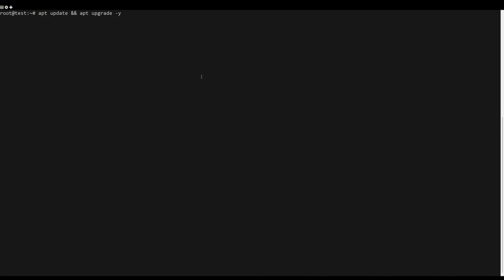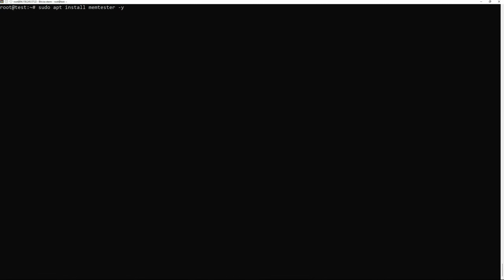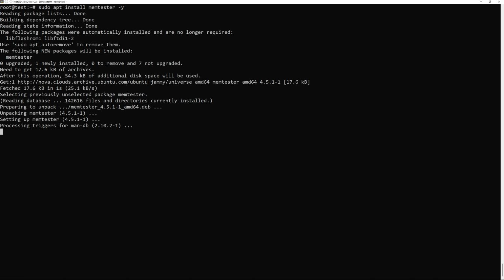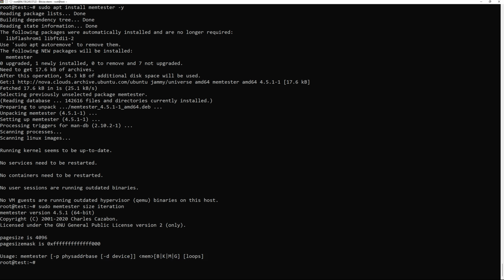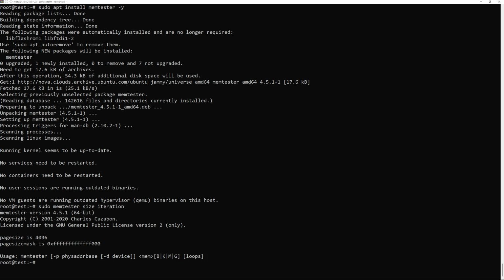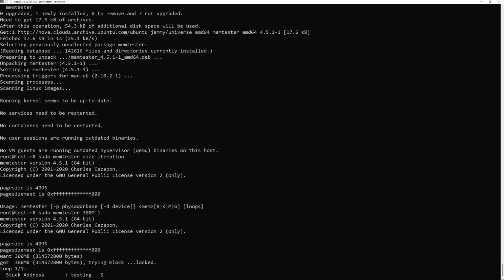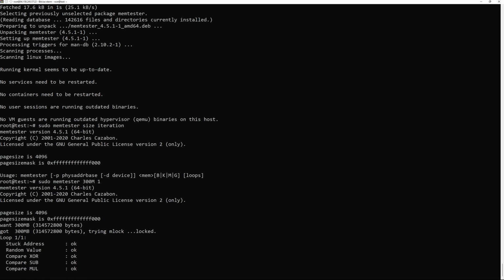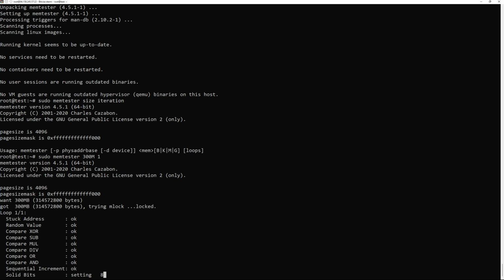How To Install Memtester on Ubuntu 22.04 - 24.04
Memtester is an effective userspace tester for stress-testing the memory subsystem. It is very effective at finding intermittent and non-deterministic faults. Note that problems in other hardware areas (overheating CPU, out-of-specification power supply, etc.) can cause intermittent memory faults, so it is still up to you to determine where the fault lies through normal hardware diagnostic procedures; memtester just helps you determine whether a problem exists.

Commands Used:
sudo apt update sudo apt upgrade -y
sudo apt install memtester -y
sudo memtester size iteration
sudo memtester 300M 1